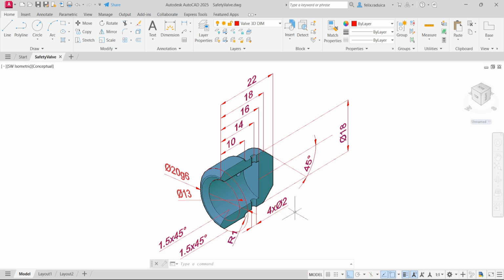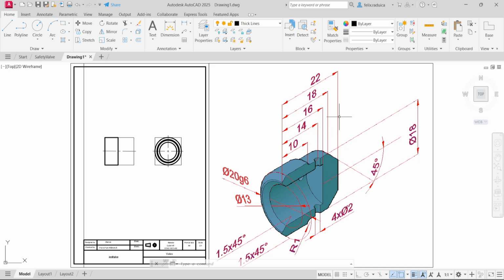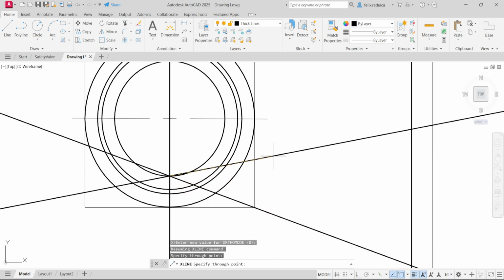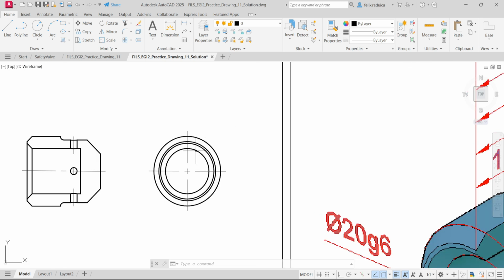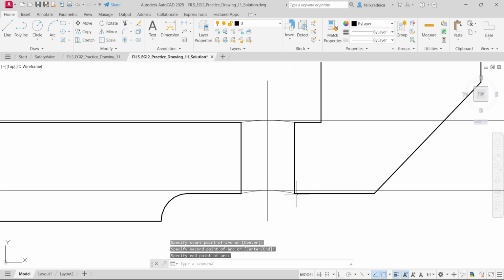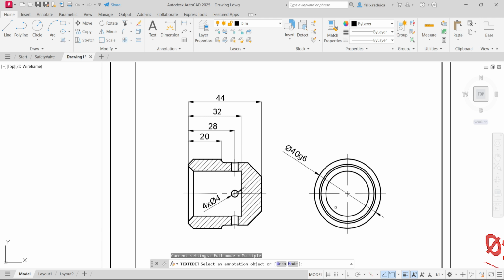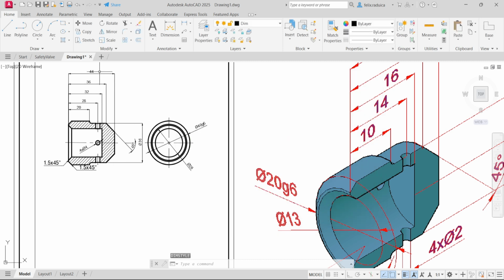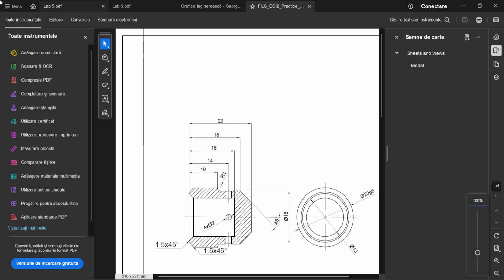Part drawing at scale and PLOT - AutoCAD for Engineers 8/14 2024/2025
Placing the required information on technical drawings in Autocad. Drawing a part at a different scale and dimensioning it. Preparing the printing settings for export to PDF in AutoCAD.

Video contents

01:10 Information update for drawings in AutoCAD
02:00 AutoCAD Practice exercise 11
17:00 Intersection of cylinders in AutoCAD
35:50 Change dimension style with measurement scale for scale dimensions in AutoCAD
38:20 Using the PLOT command to print  technical drawings in AutoCAD